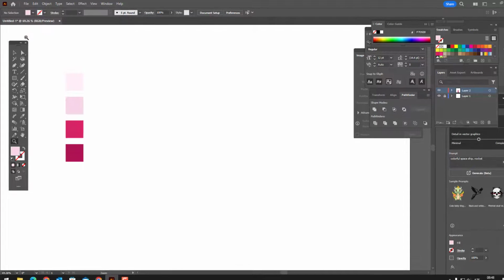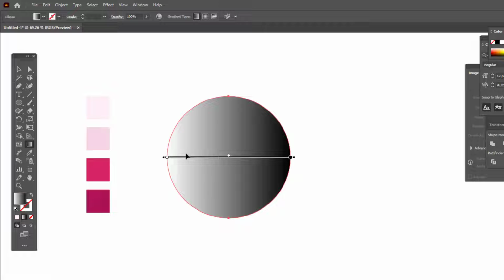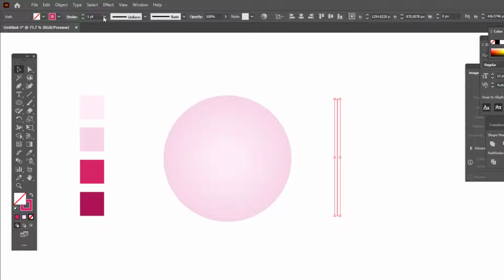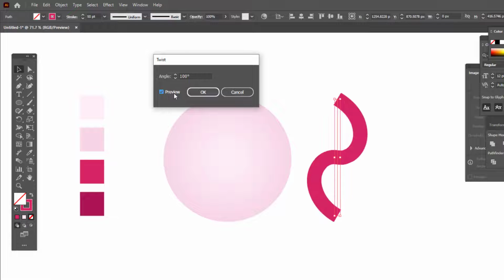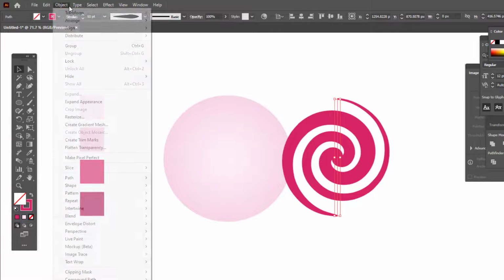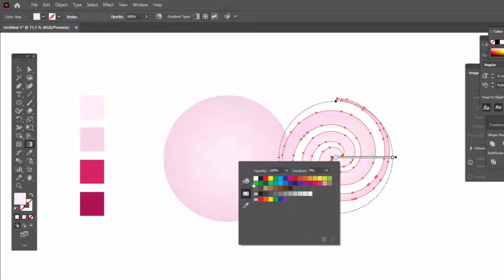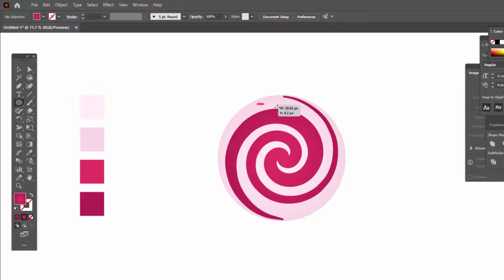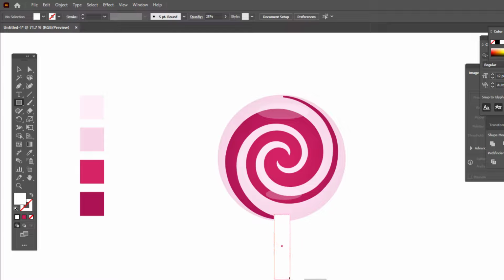How to draw Candy in Adobe Illustrator - EASY tutorial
Hello everyone! In this video, I will show you how to draw Candy vector in Adobe Illustrator. Thank you for your support!"